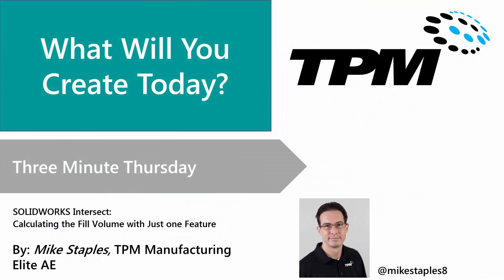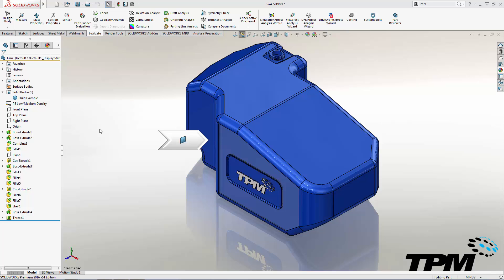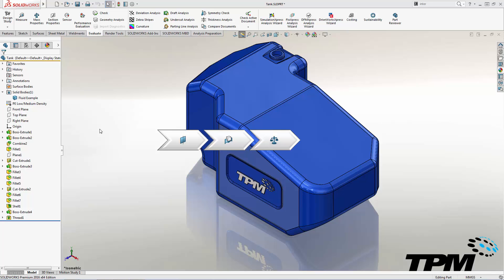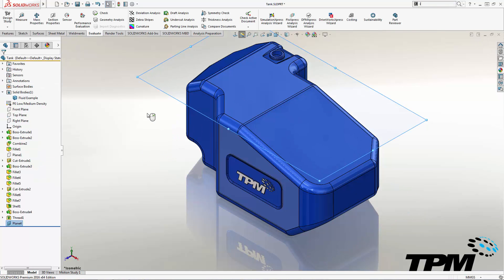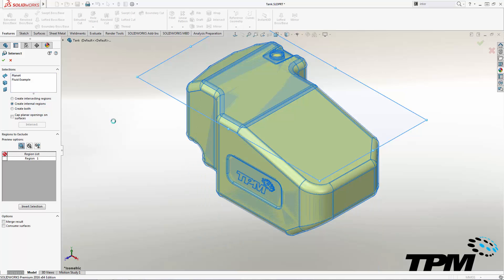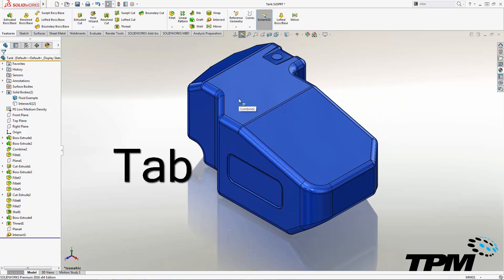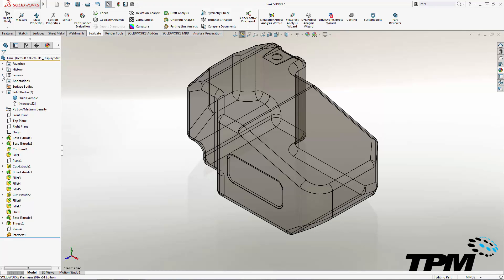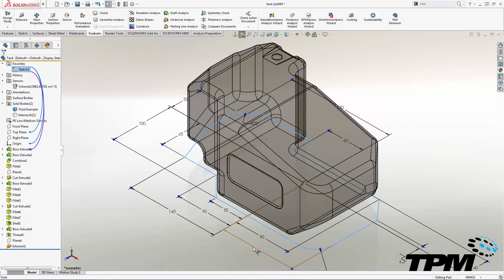Three Minute Thursday: SOLIDWORKS Intersect: Calculate the Fill Volume with Just One Feature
If you need to calculate the internal volume of your design, there’s just one feature you need to know – intersect.  Using the existing part geometry and a plane that represents the level of fill, the intersect tool takes care of the rest by calculating the intersecting regions and adding a body that represents the internal volume in one shot.

Note: this option is new in SOLIDWORKS 2016, previous versions required additional selections and additional steps to copy bodies or configure features.